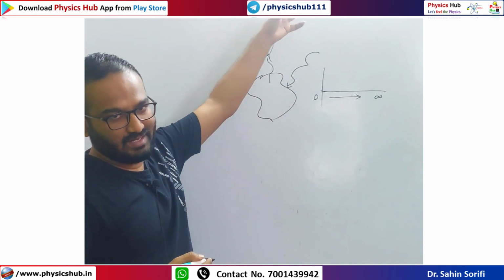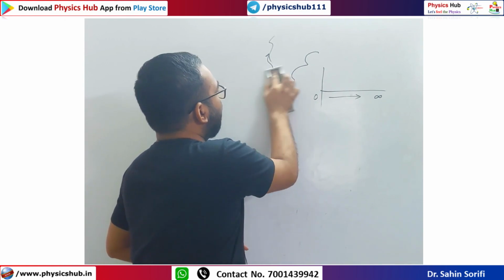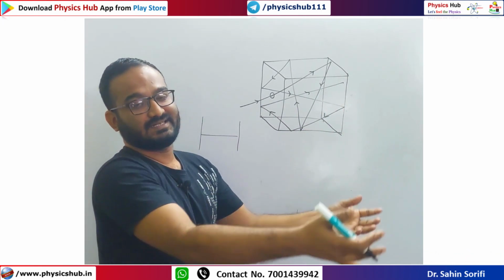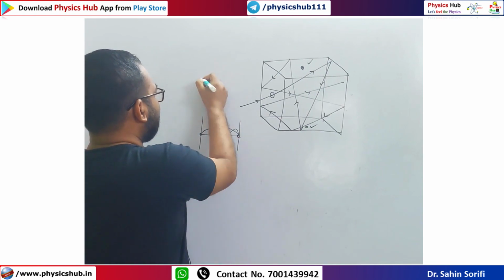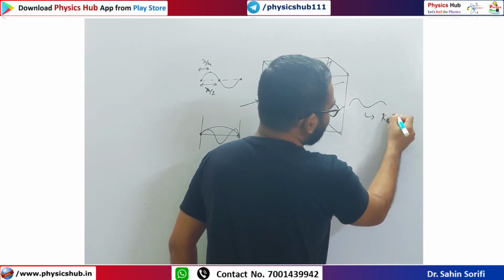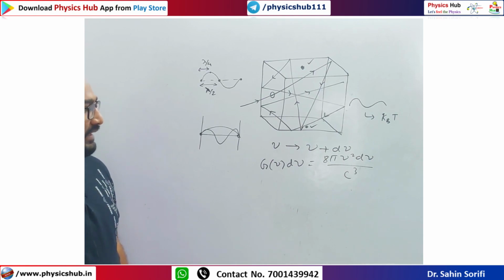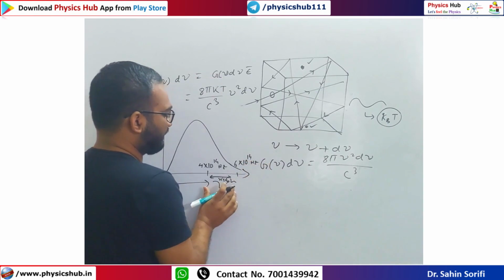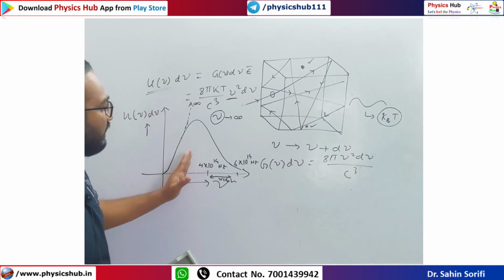Ultraviolet Catastrophe | Physics Concept Explained in 9 Minutes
Uncover the secrets of the Ultraviolet Catastrophe in just 9 minutes! Join us at Physics Hub as we break down this intriguing physics concept, challenging classical theories. Whether you're a student or a science enthusiast, dive into the world of black body radiation with our concise and engaging explanation.

Black Body Radiation Demystified
Understanding Ultraviolet Catastrophe in 9 Minutes
Exploring Ultraviolet Catastrophe
Quick Physics Insight
Radiation Paradox Resolved
Decoding Ultraviolet Catastrophe in 9 Minutes